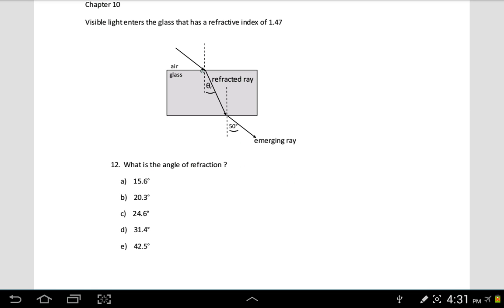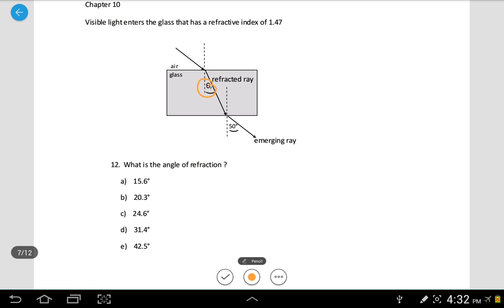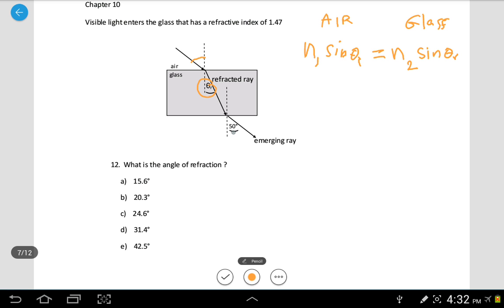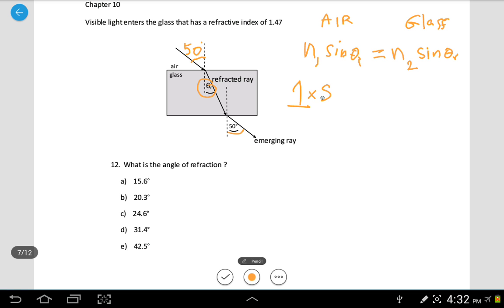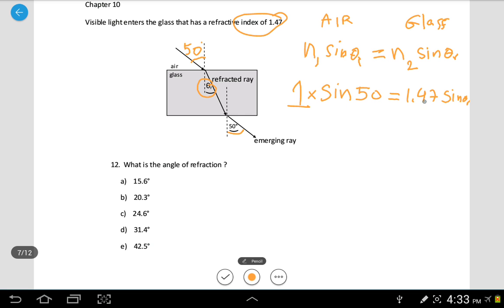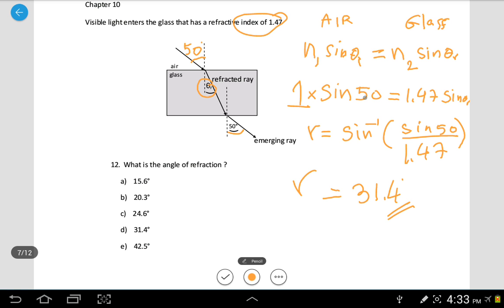chp10 question12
SAT PHYSICS ( physics made simple)